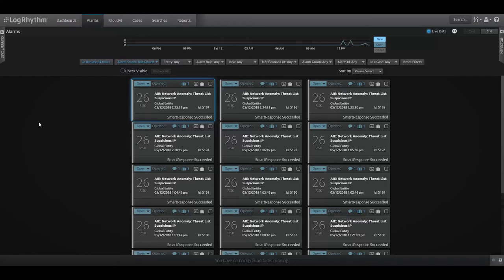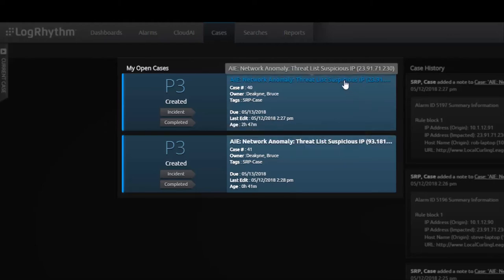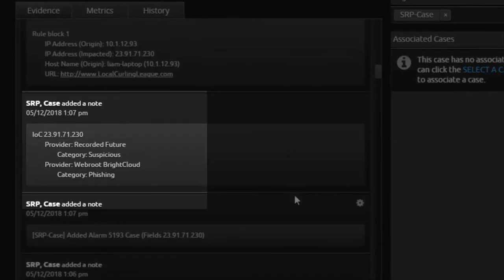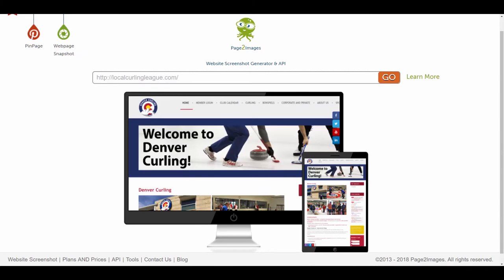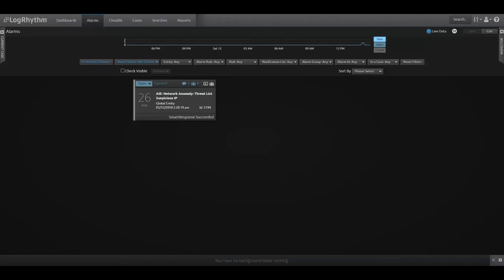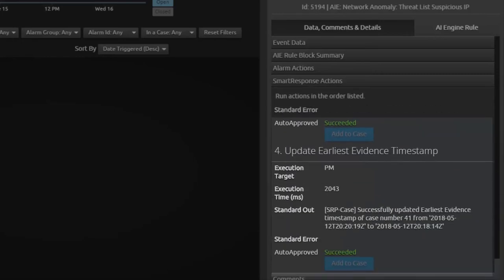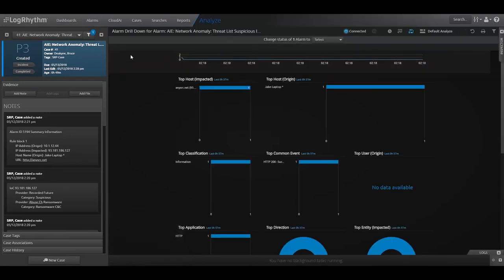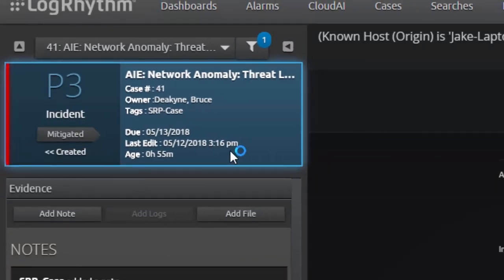Incident Response Case Management Automation Through SmartResponse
In this demo video, LogRhythm Technical Product Manager Bruce Deakyne highlights incident response case management automation using LogRhythm's SmartResponse feature.